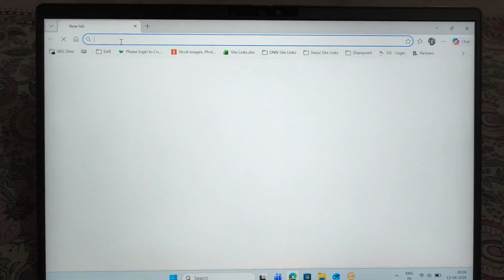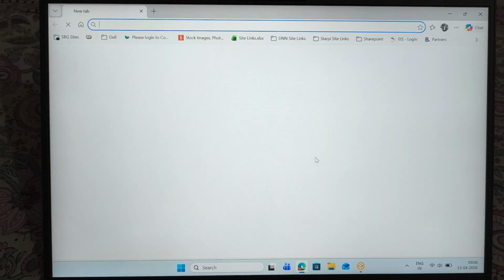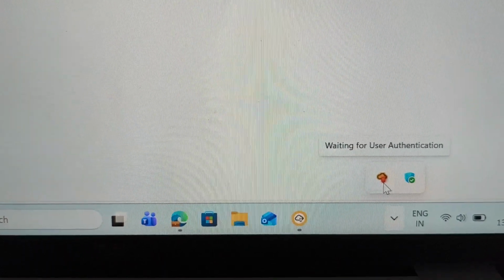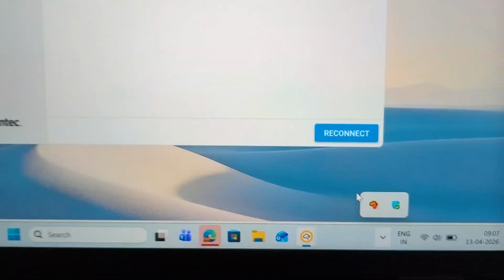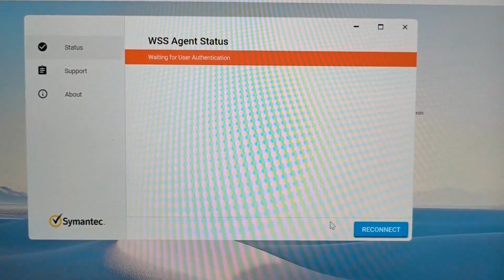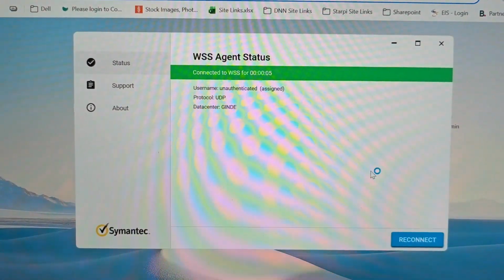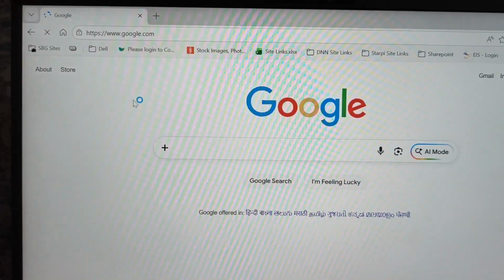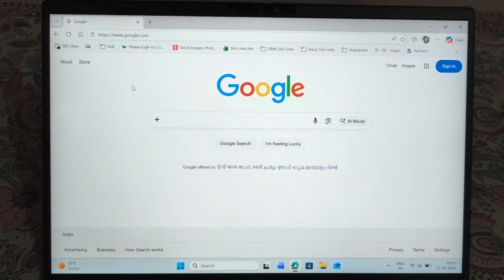Internet / Wifi not working in laptop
In this video you will learn how to fix internet / wifi not working in laptop.